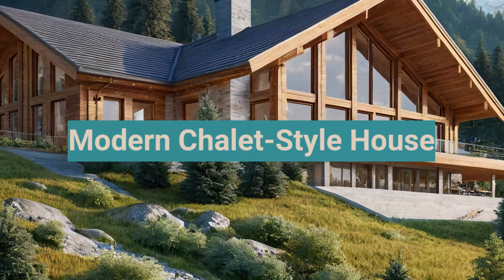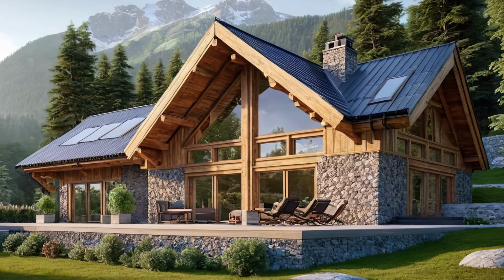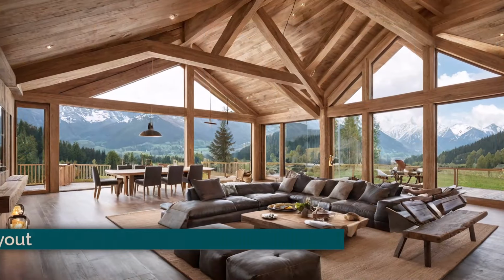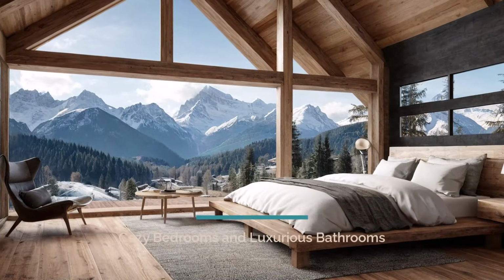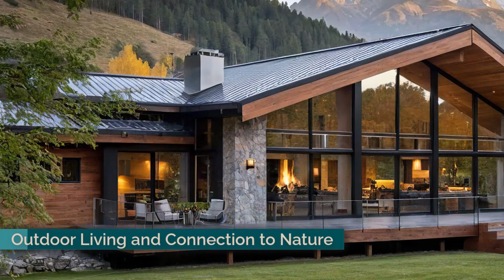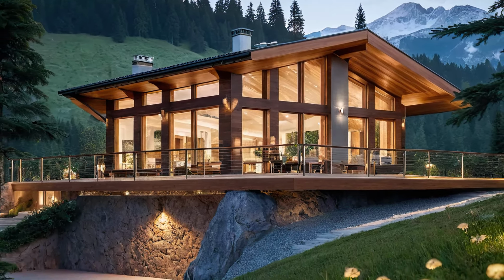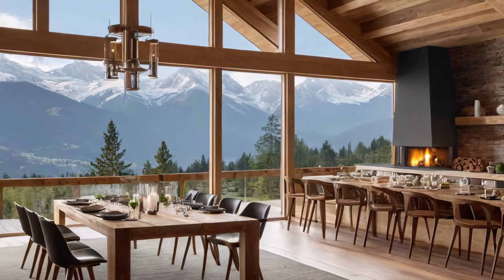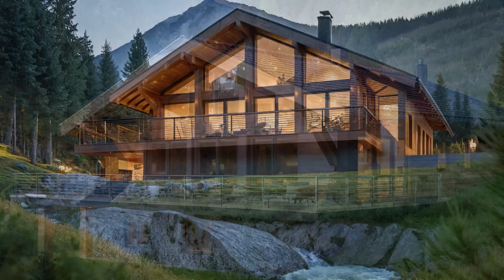Discover the Charm of Modern Chalet-Style Houses: A Blend of Rustic and Contemporary Design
Modern chalet-style houses artfully blend traditional alpine charm with contemporary design elements, offering a unique retreat that combines rustic aesthetics with modern amenities. These homes are characterized by their use of natural materials like wood and stone, expansive windows that maximize natural light, and steeply pitched roofs with exposed timber beams. This architectural style seamlessly integrates with its natural surroundings, creating a harmonious and visually appealing environment that promotes sustainability and energy efficiency.

The interior design of modern chalet-style houses features open-plan living spaces that foster a sense of spaciousness and fluidity, with living, dining, and kitchen areas flowing seamlessly into one another. High ceilings, exposed wooden beams, and natural materials create a warm and cozy atmosphere, while modern amenities and state-of-the-art appliances ensure contemporary comfort. Bedrooms offer serene retreats with large windows providing stunning views, and bathrooms are luxurious sanctuaries with high-end fixtures and spa-like features.

Outdoor living is a key component, with expansive decks and terraces that extend the living space and provide stunning views of the surrounding landscape. Sustainable landscaping, incorporating native plants and eco-friendly practices, enhances the home's connection to nature. Equipped with smart home technologies, energy-efficient systems, and wellness amenities, modern chalet-style houses offer a balanced and fulfilling lifestyle that aligns with contemporary living while celebrating traditional alpine design.